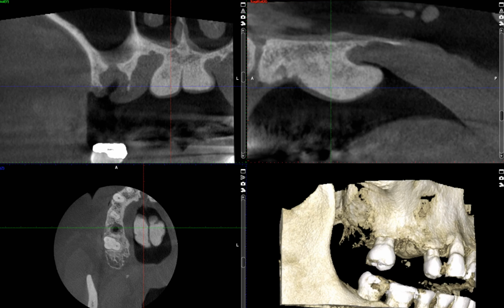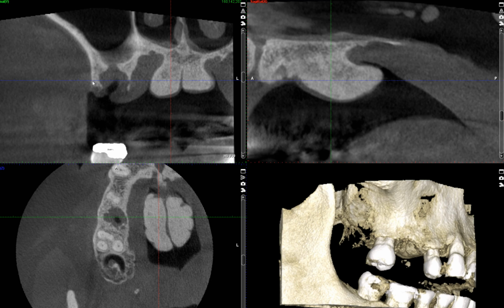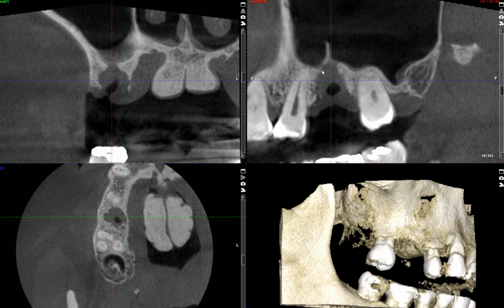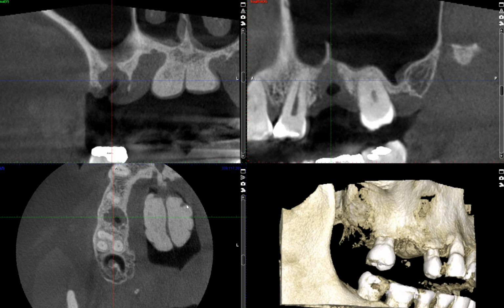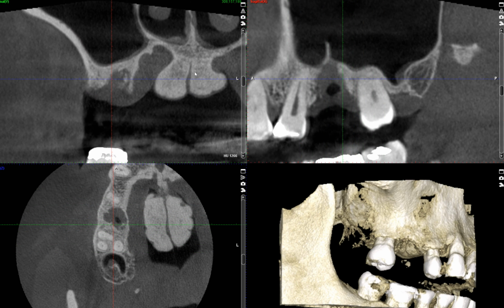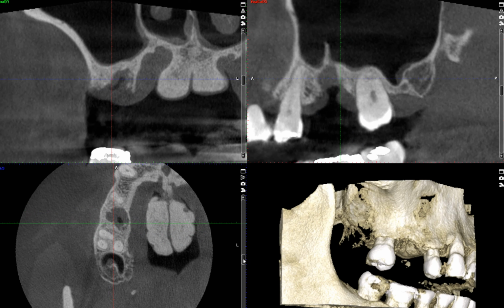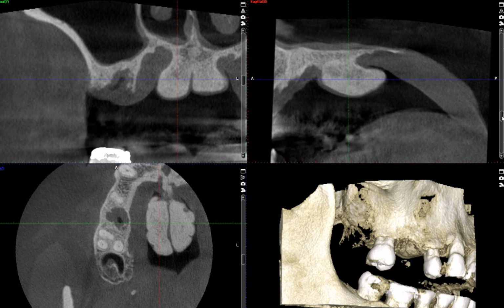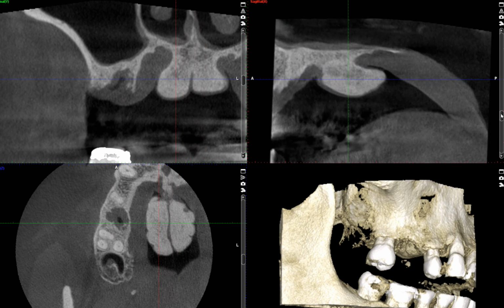failed implant and large maxillary torus